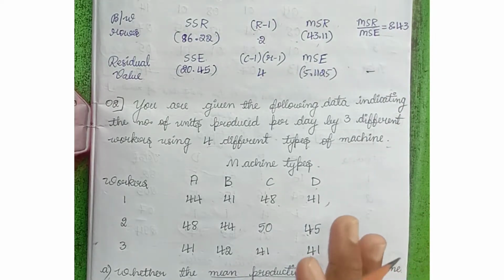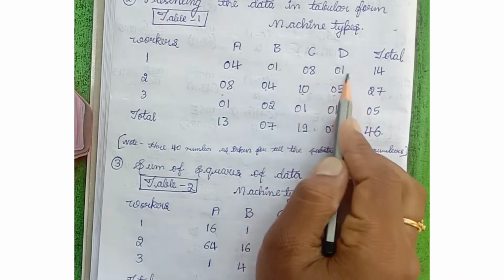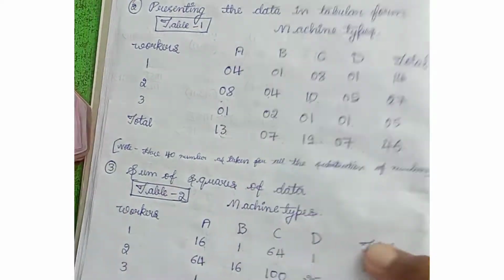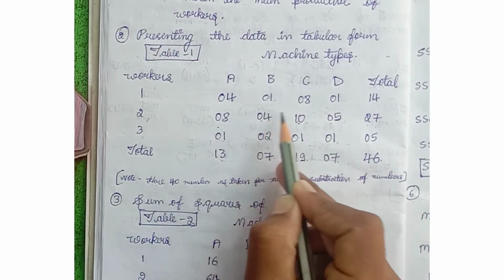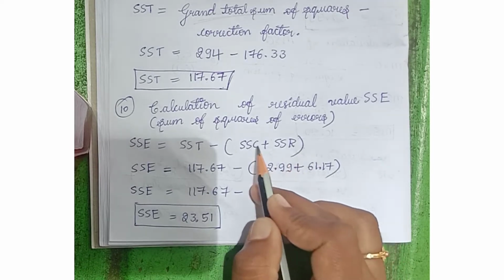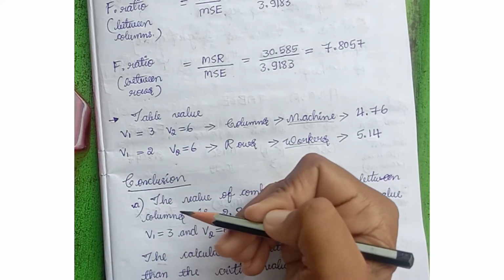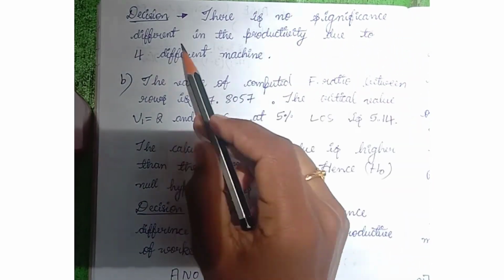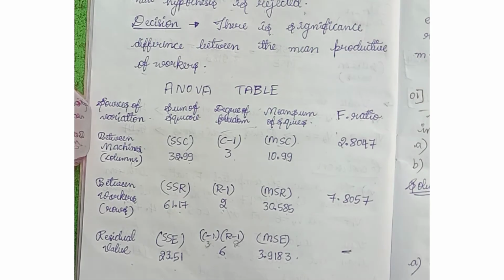Two way classification of Annova,Problem no-3,Statistics,M.com &MBA,@vanijyashastracommerce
Two way classification of Annova problem no -3 statistics 1st semester M.com and MBA